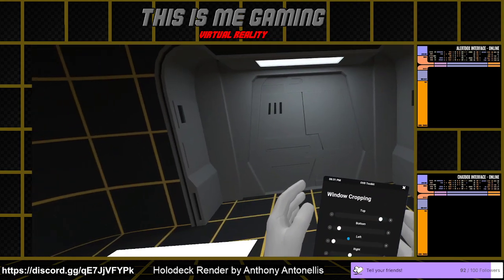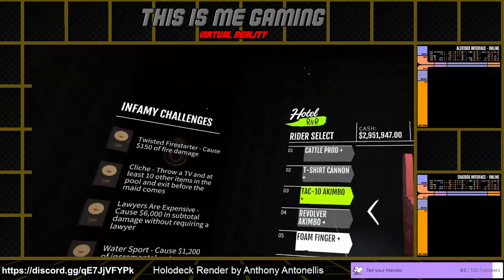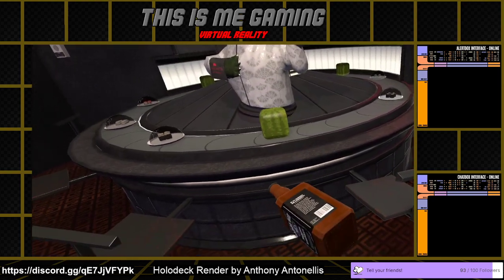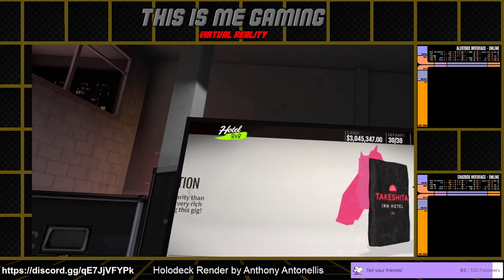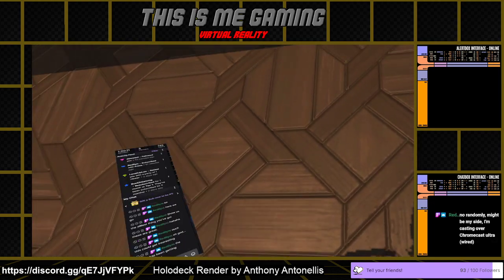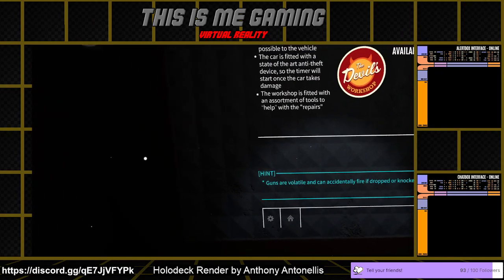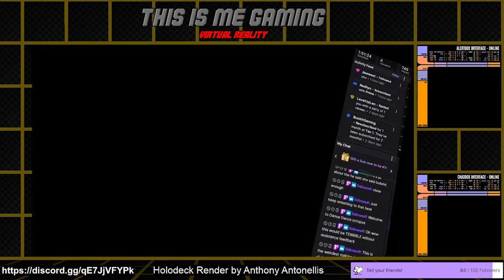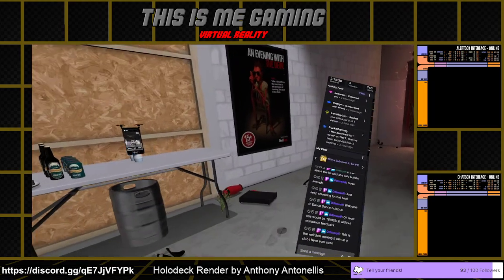Friday March 11 2022 - Destroying every hotel room in Hotel R'n'R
I go all smashy on some stuff in VR -- Watch live